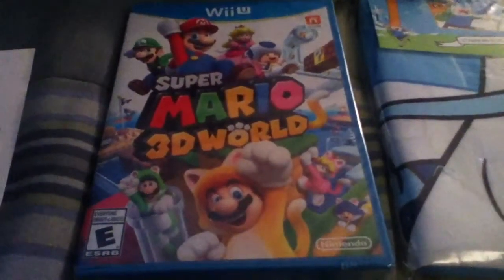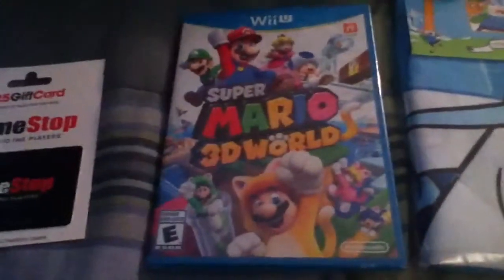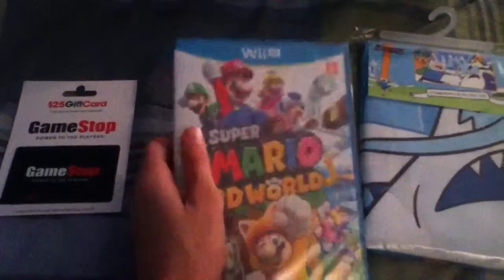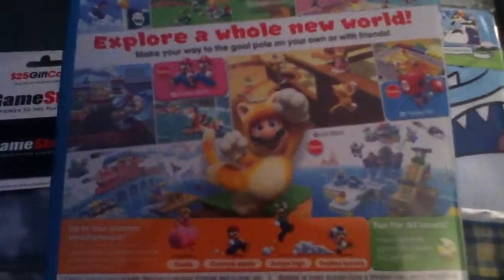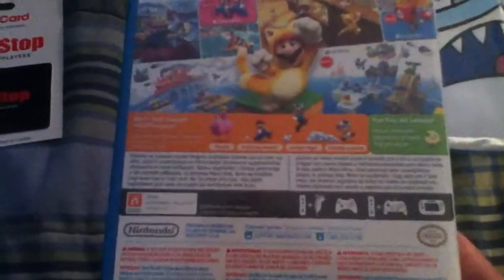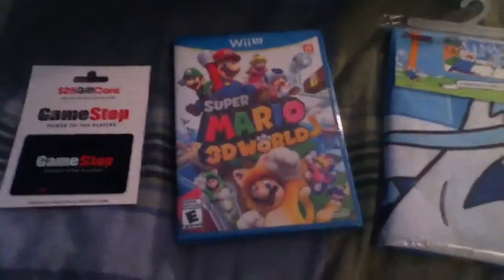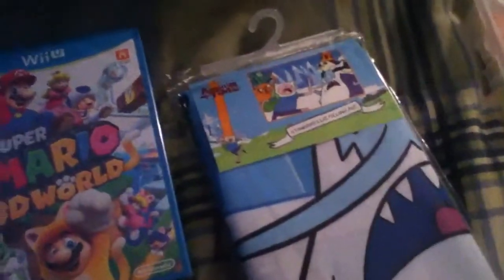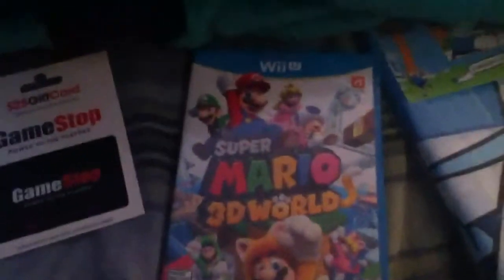[SCSF Archive] My Christmas Eve Presents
More Sammy Lost Episodes